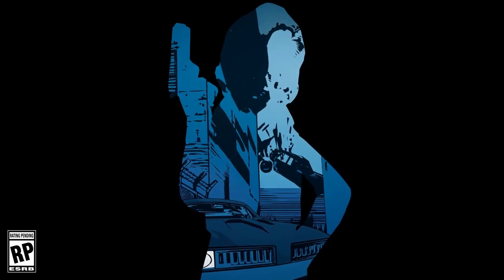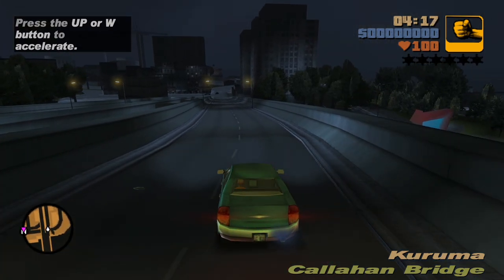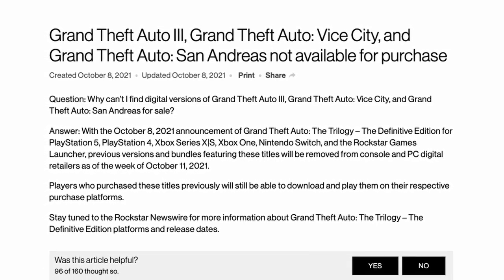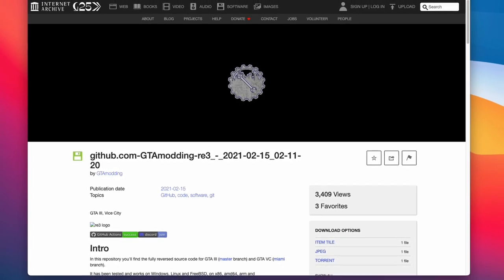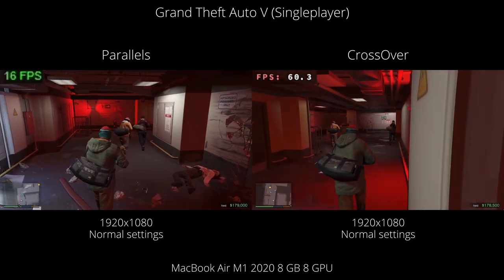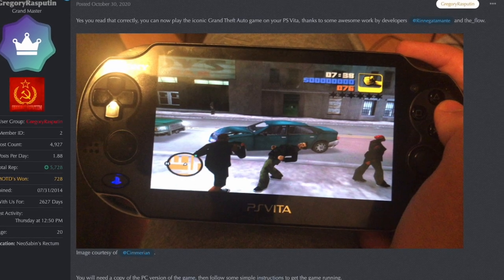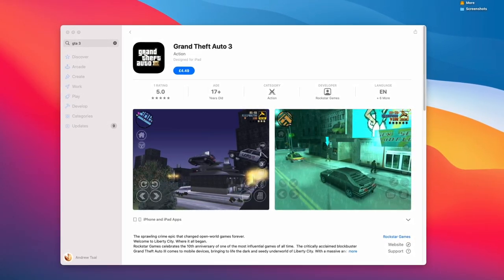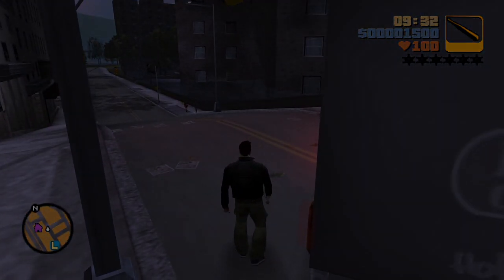Only GTA Game Native To macOS Removed?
This is a quick video about how Rockstar/Take Two are removing the ONLY 64-bit macOS port (re3) that works on the M1 Mac with full widescreen, keyboard and mouse support and that they are also about to delist the original GTA III, Vice City and San Andreas forever. These will be replaced with 'Remastered' versions of the game which are likely to be injected with additional Rockstar DRM on the desktop platforms, and probably won't allow compatibility layers like CrossOver/Wine to run them.

Let me know what you think about this in the comments below!